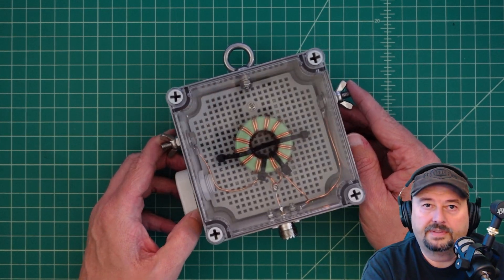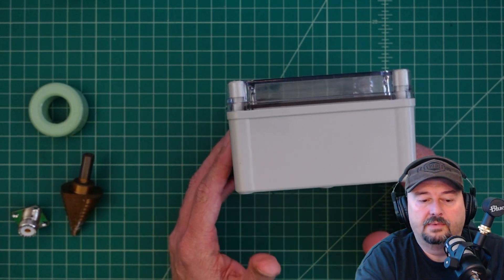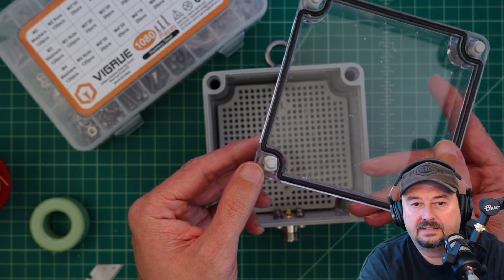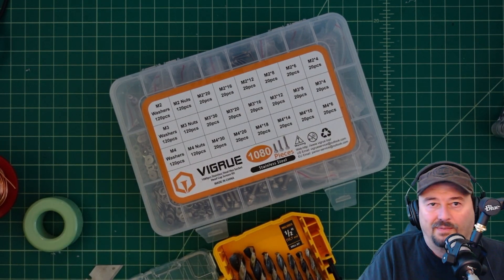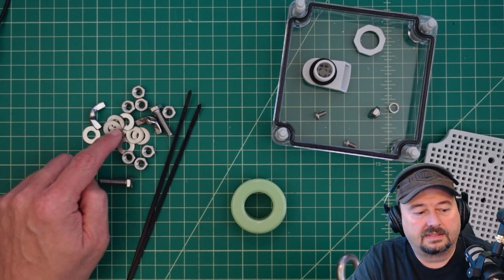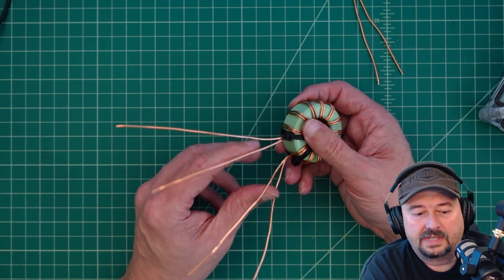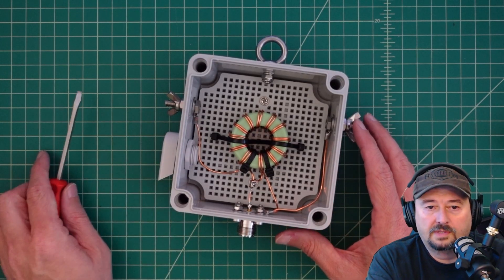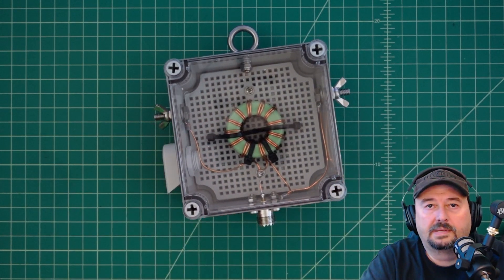CaHRTenna Kronos Prototype - 4:1 UnUn for Ham Radio Antennas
In this video, we build a DIY 4:1 UnUn for Ham Radio Antennas!

👉Other Andy's Channel: @OtherAndyAA0AM

Links to products in the video:
👉Project Box
👉Nut and Bolt Assortment